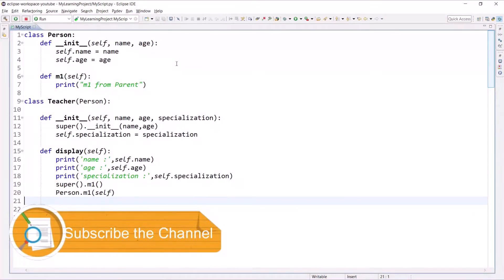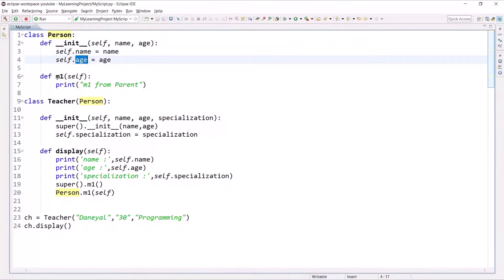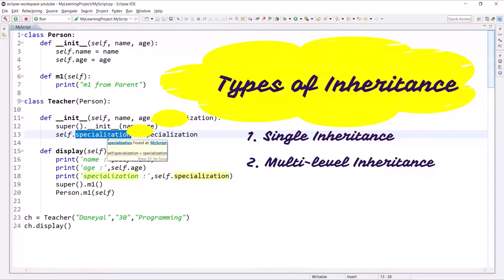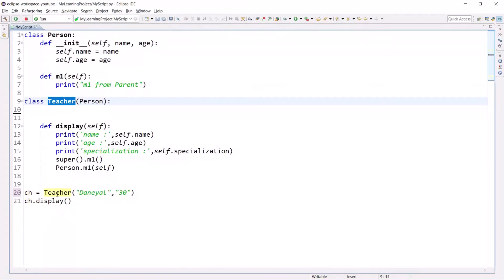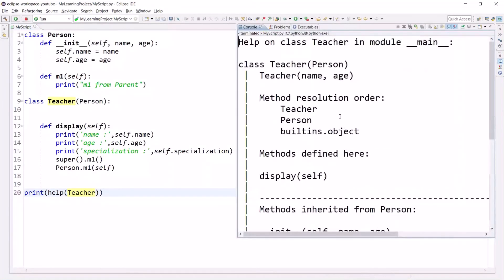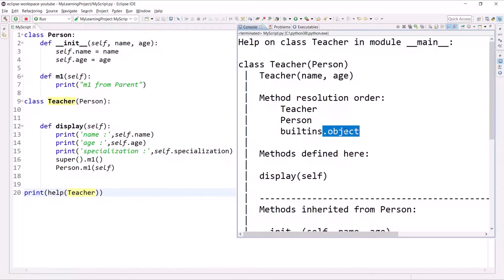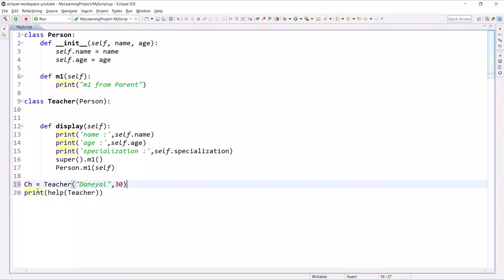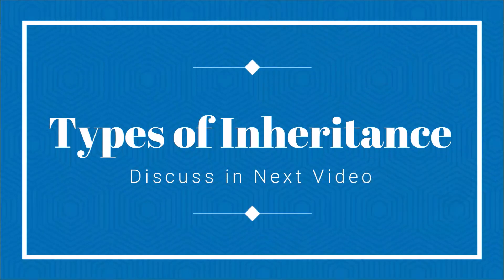#78 | OOP | Method Resolution Order (MRO) | Python Tutorial for Beginners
MRO
Method Resolution Order
In this video, you will learn the method calling in inheritance, using method resolution order (MRO).

   2. By paying a small amount.
          This amount means a lot

         Google Pay UPI
          daneyallari@okhdfcbank